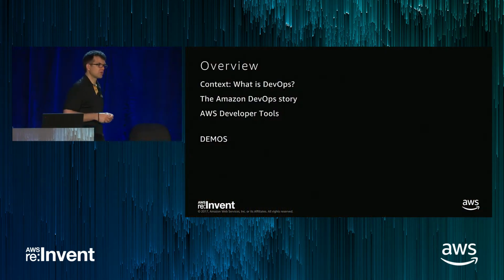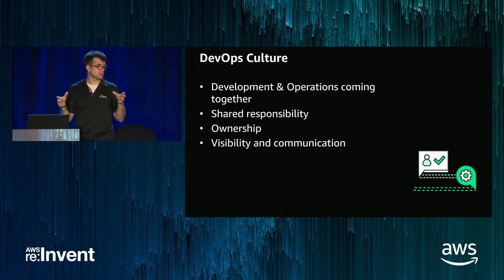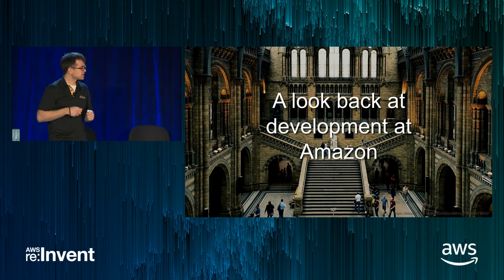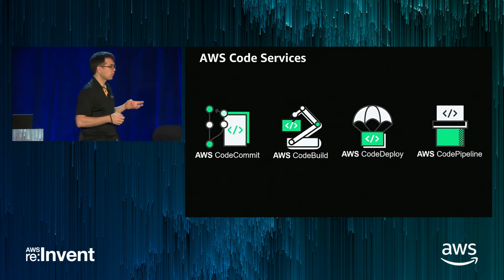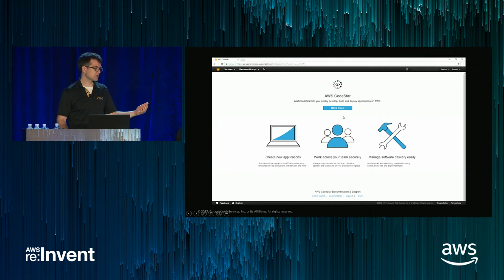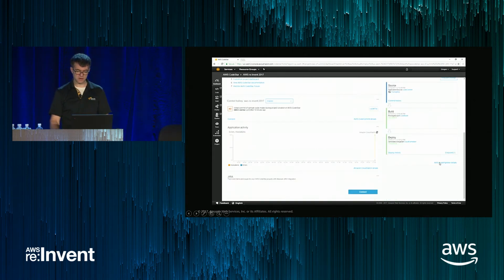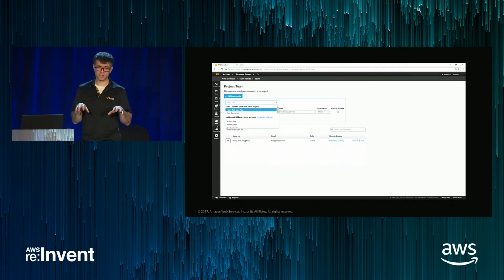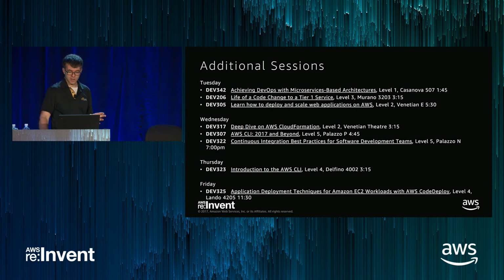AWS re:Invent 2017: Launch Applications the Amazon Way (DEV203)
Today, small software teams have the ability to disrupt big markets as more and more businesses start to deliver their products as-a-service. The ability for teams to respond to customers and innovate quickly is their key differentiator. In this session, we will cover how you can begin your DevOps journey by sharing best practices used by the "two pizza" engineering teams at Amazon. We will showcase how you can accelerate developer productivity by implementing continuous Integration and delivery workflows using AWS Developer tools including AWS CodeStar, AWS CodeCommit, AWS CodeBuild, AWS CodePipeline and AWS CodeDeploy. Finally, we will demonstrate how to build an end-to-end CICD pipeline with CodeStar in minutes.